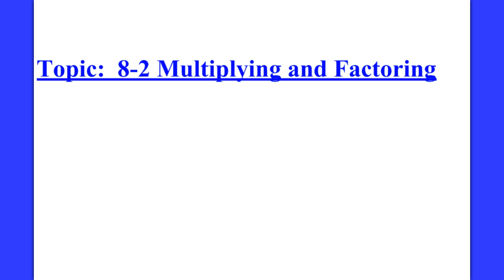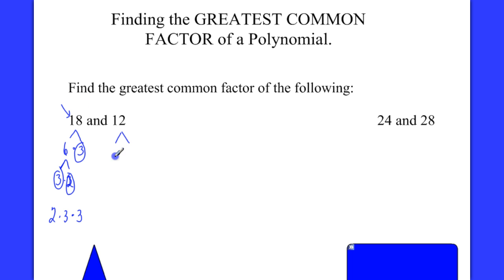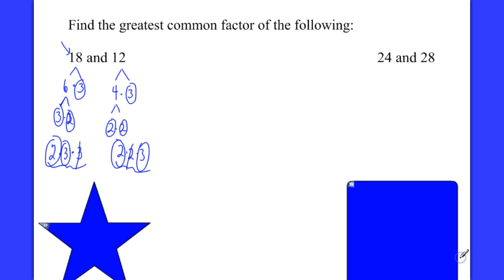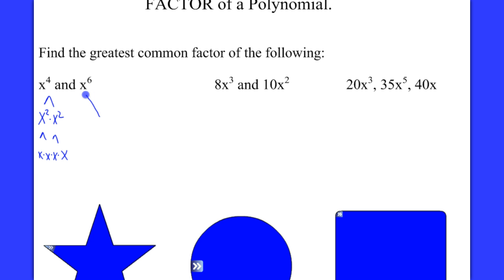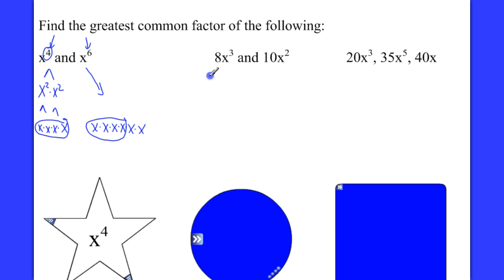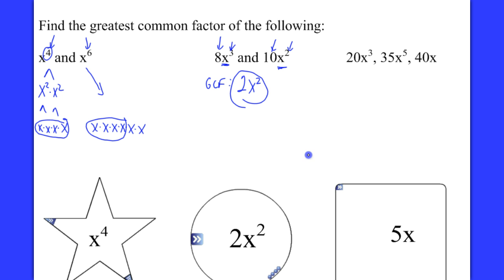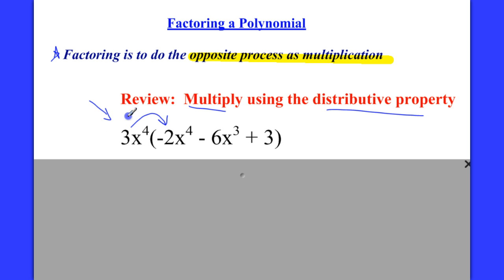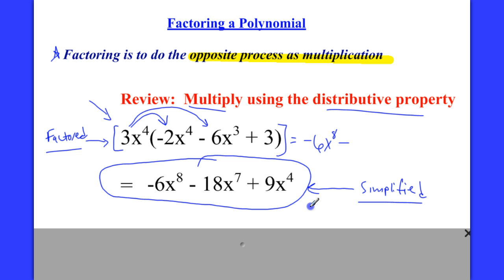Alg 8-2 Begin Factoring Polynomials Part 1